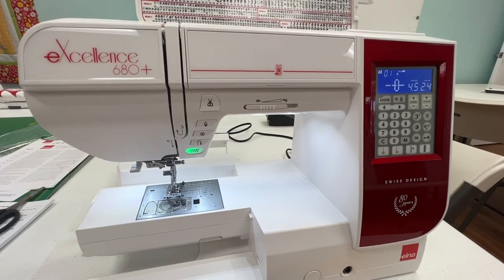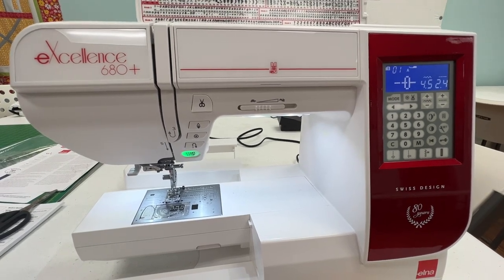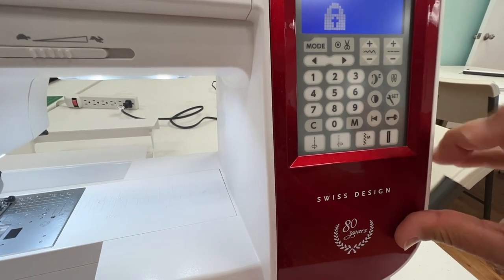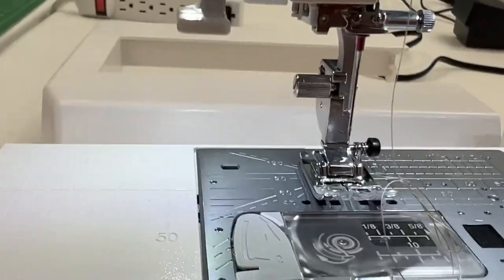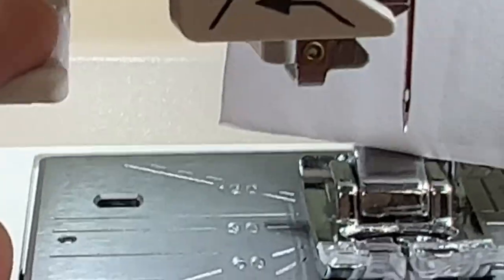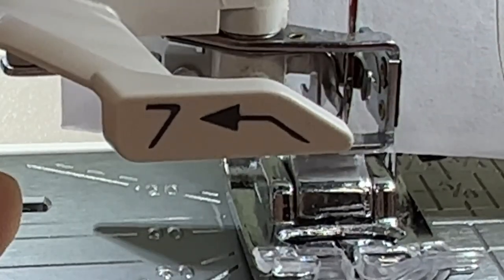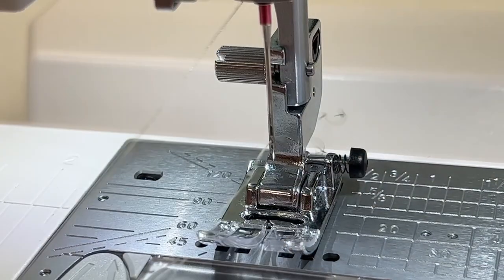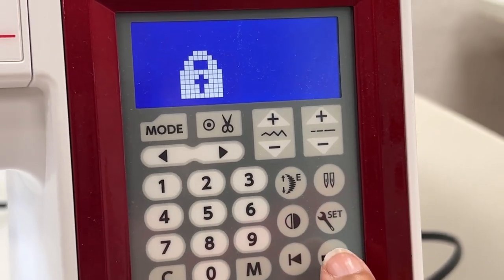Elna eXcellence 680+ - How to thread the needle with the needle threader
Elna eXcellence 680+   This machine has a needle thread that makes threading your sewing needles so fast and easy.  Get up close and watch how to use this feature. Let's get sewing!